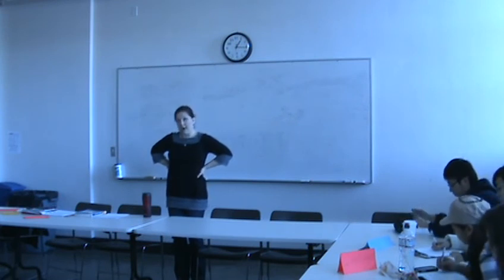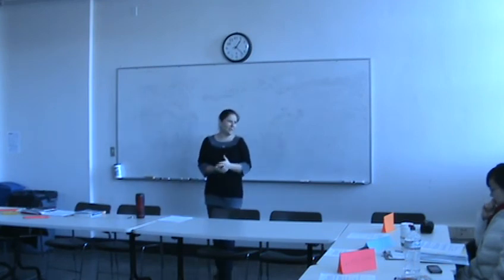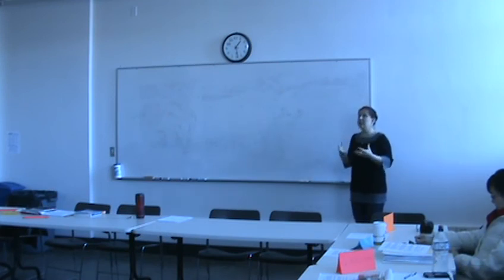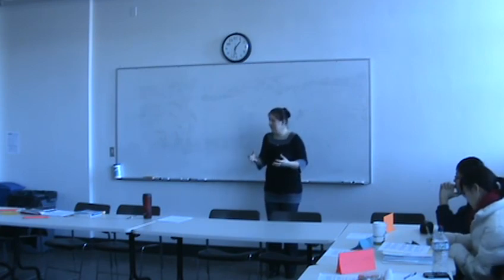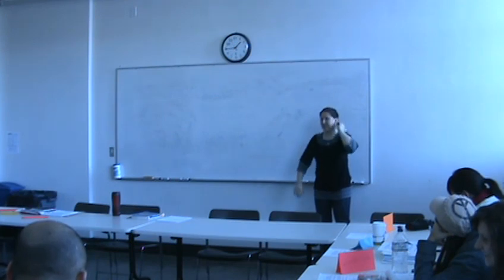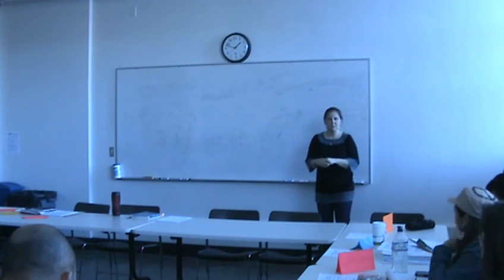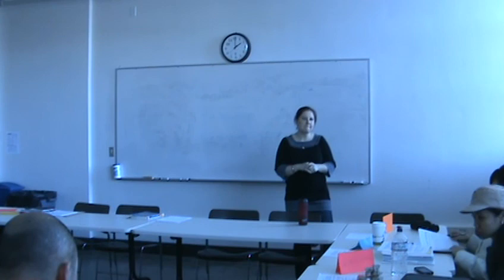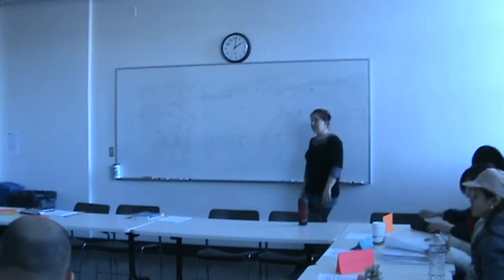Effective use of presentation aids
Lecture 07:  Barbara Myslik describes effective uses of presentation aids, including Power Point. When should you use a visual aid? What are common mistakes and how can you avoid them? How can you use a visual aid to get your message across to the audience and be remembered?